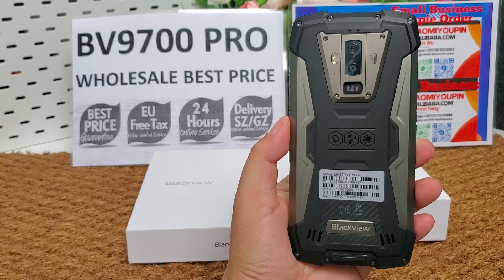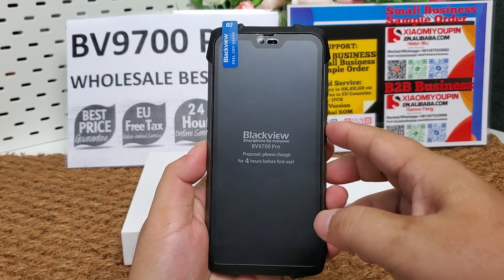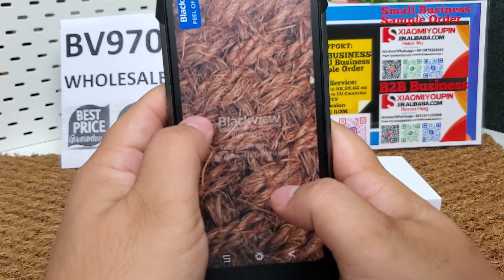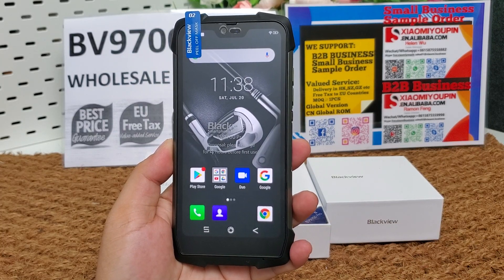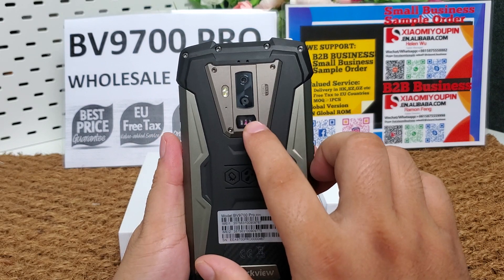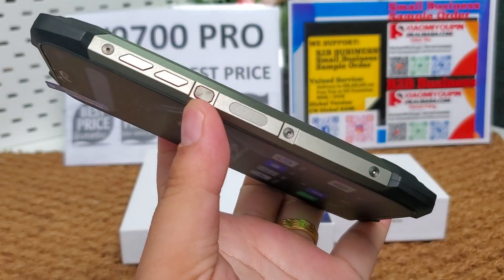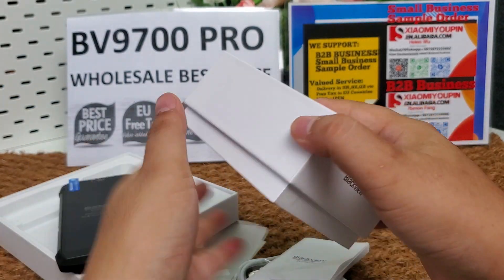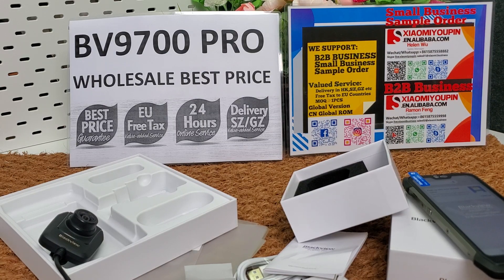2019 Blackview BV9700 Pro Super Flagship Rugged Phone Chinawholesale.hk Shenzhen delivery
2019 Blackview BV9700 Pro Super Flagship Rugged Phone Chinawholesale.hk Shenzhen delivery

2019 Blackview BV9700 Pro IP68/IP69K Rugged Mobile Phone Helio P70 Octa core 6GB+128GB 5.84" IPS 16MP+8MP 4G Face ID Smartphone

small order sample order link super value of money of blackview bv9700 pro

② We have almost 10 years of global sending and international trading experience since 2010; We can delivery the rugged phones, global version smart phones to your forwarder address in Shenzhen, Guangzhou, HongKong or other city in China. For EU countries clients, we have importing tax paid in advance for the clients.

blackview bv9700pro#bv9700pro#blackview#ruggedphone#rugged#